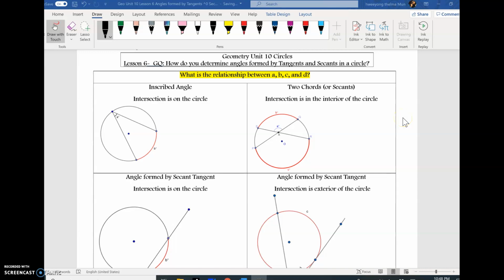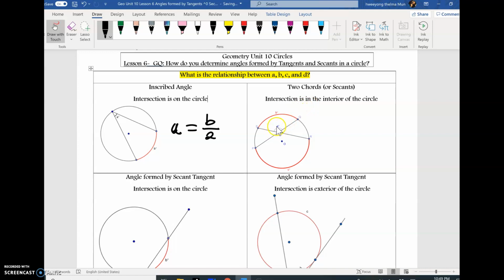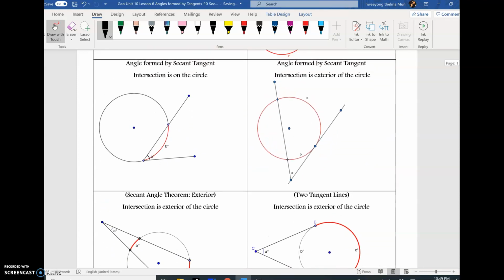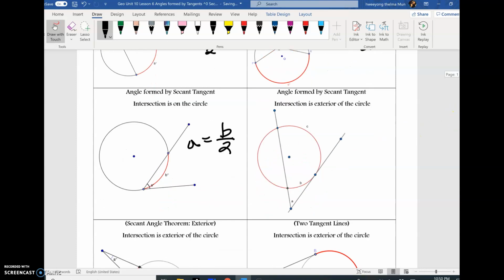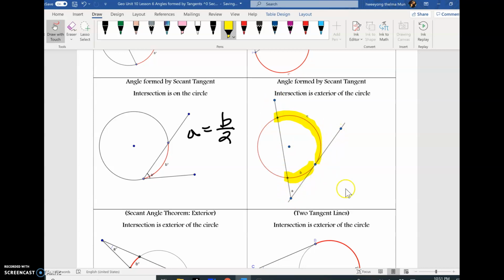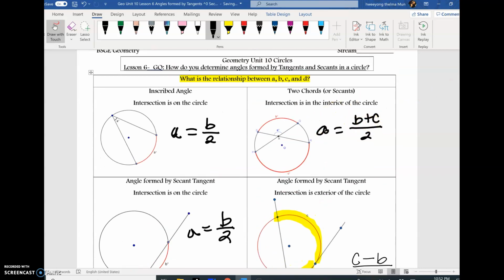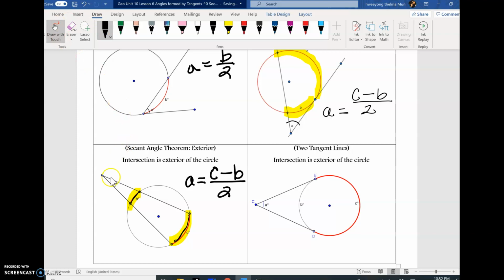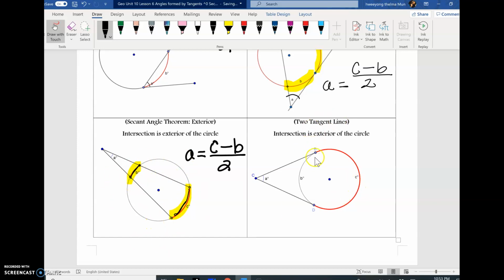Angles formed by Tangents & Secants